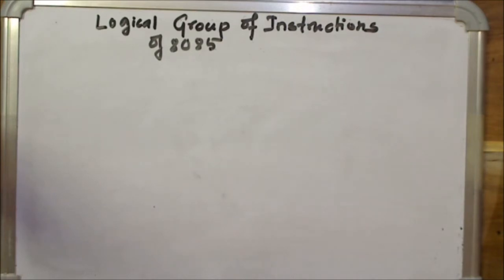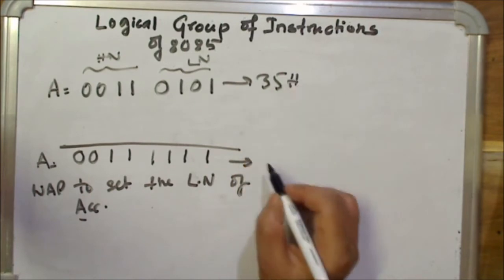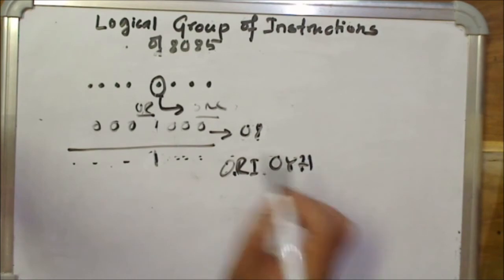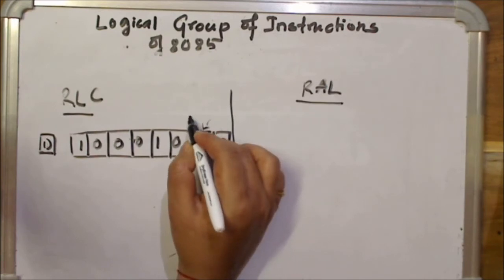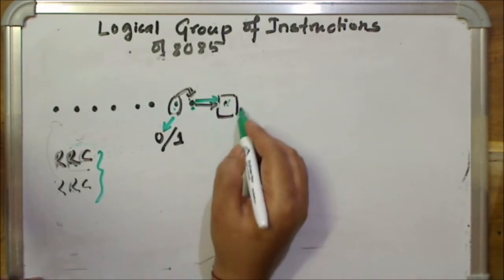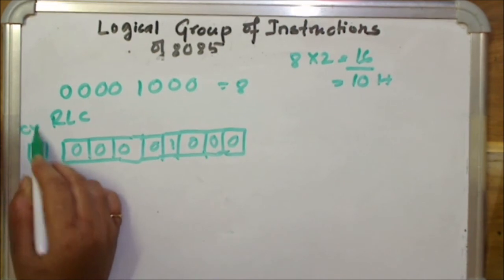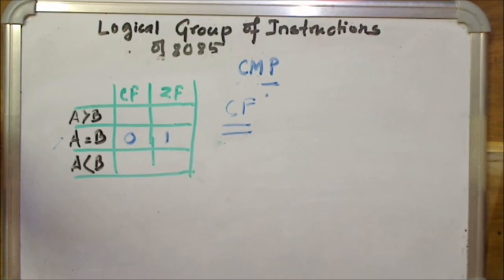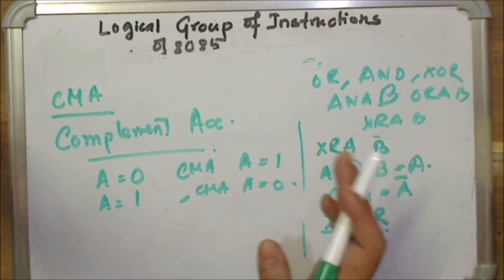Lec 5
Logical Group Of Instructions